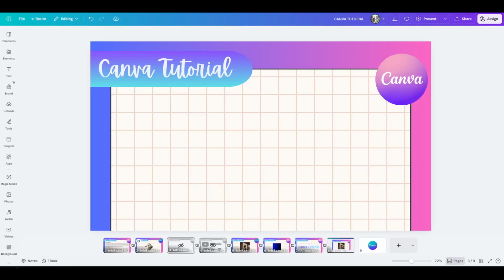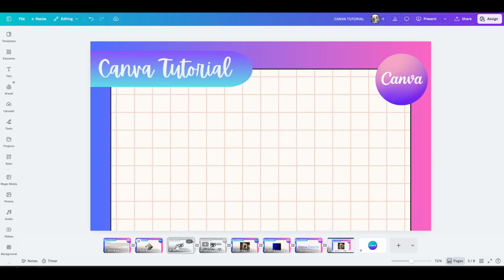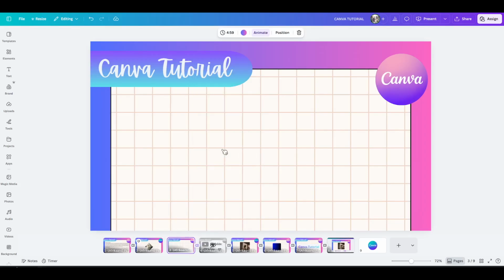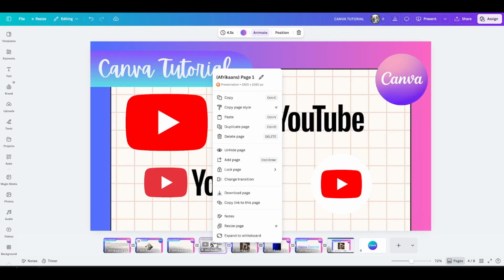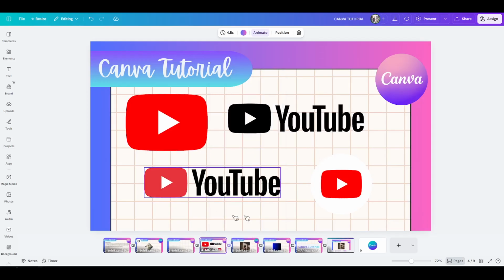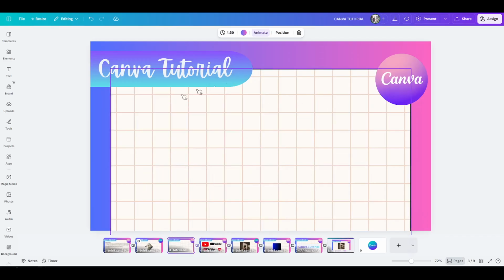How to Unhide Pages in Canva | Reveal Hidden Pages Tutorial 2026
Learn how to unhide pages in Canva the easy way! In this updated 2026 step-by-step beginner tutorial, I’ll show you how to reveal hidden pages in your design, manage page visibility, and ensure all your slides or layouts are ready for export or presentation. Perfect for multi-page projects, presentations, and social media designs.